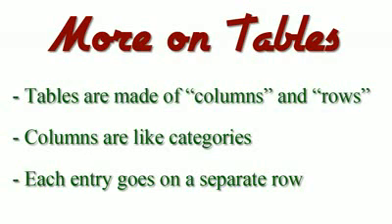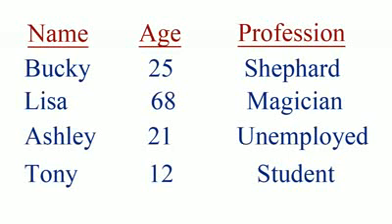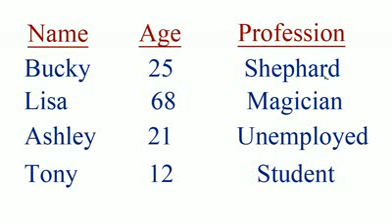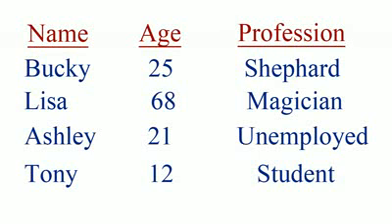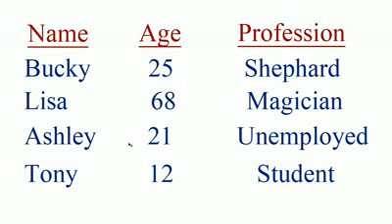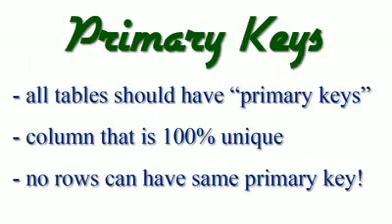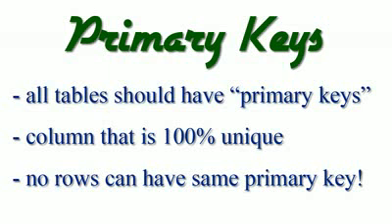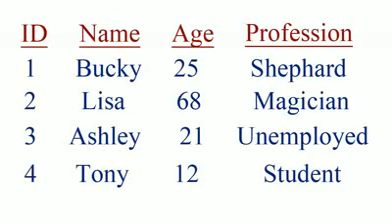videoplayback 1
this is mySql video